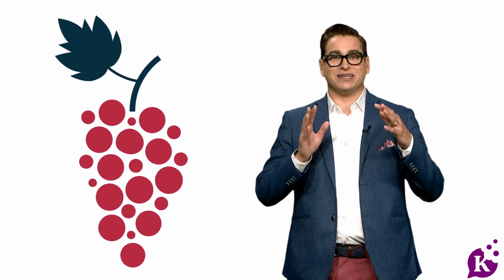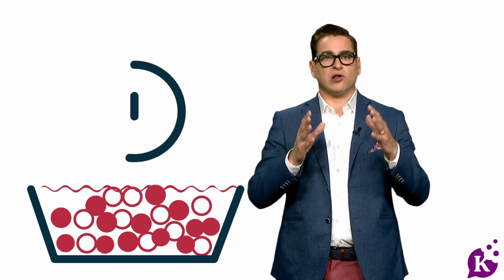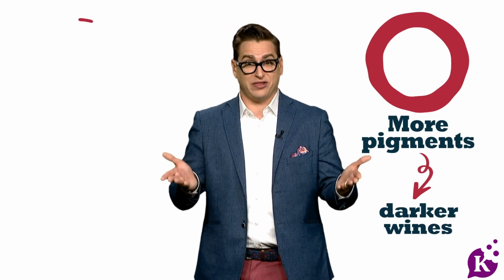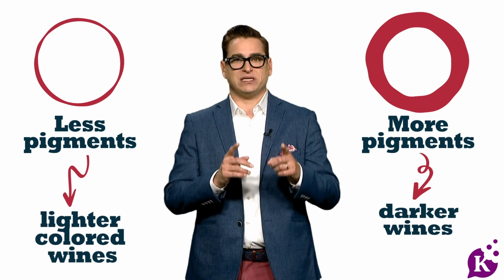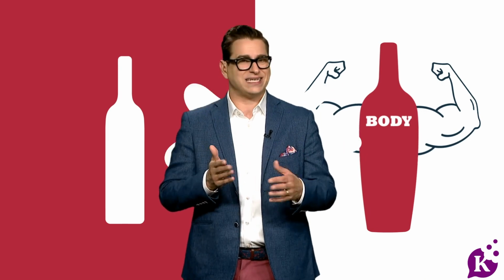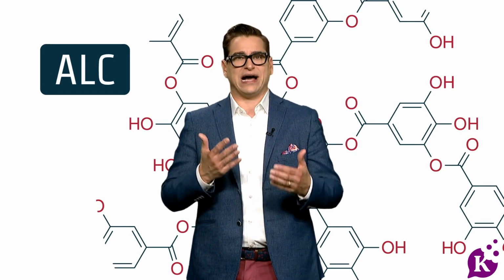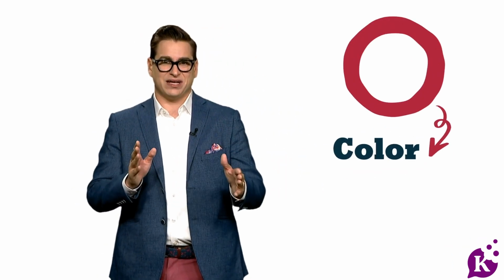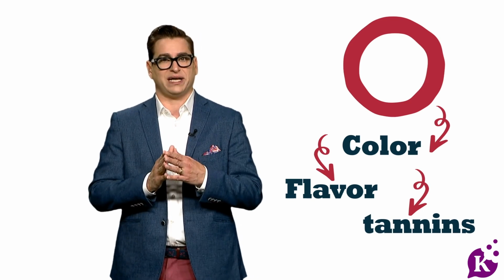Red Wine And Hue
Why is it that every red wine starts off as clear or white juice?
Let’s explore fascinating facts with Erik that will unravel the misconceptions surrounding this beverage and discover which factors actually contribute to deeper shades and enhanced flavor!